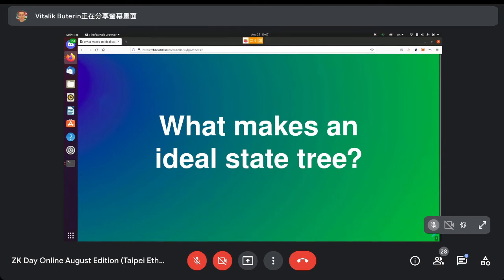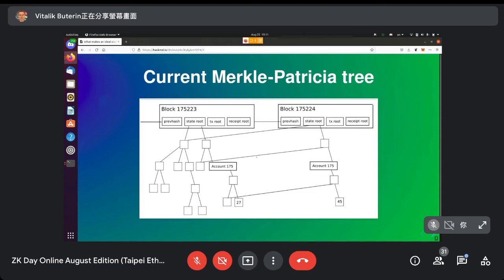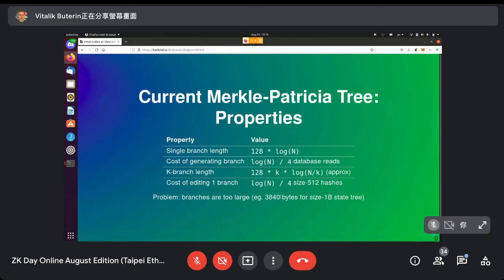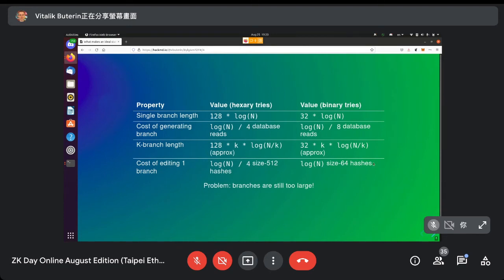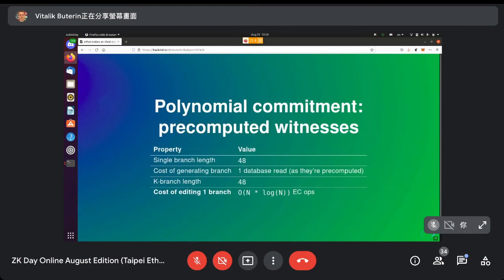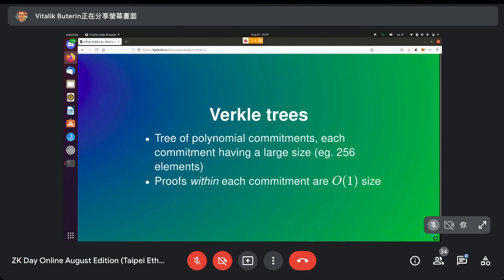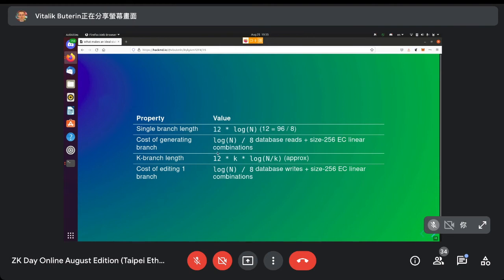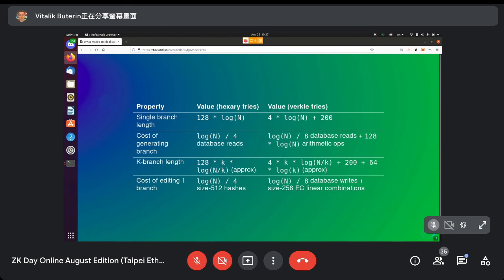Vitalik Buterin | What makes an ideal state tree?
Speaker intro
Vitalik Buterin
Creator of Ethereum. Vitalik is the chief scientist of the Ethereum Foundation.

Talk description
"What makes an ideal state tree?"
The Ethereum research community has recently been focusing on changing the state tree structure to enable stateless clients, with a lot of focus on Verkle trees as a solution. But what are the requirements for a state tree, and why won’t other alternatives (eg. polynomial commitments, accumulators) also work well? I describe the often quite subtle requirements that a tree structure suitable for state trees in Ethereum needs to fulfill, and while Verkle trees, while imperfect, are better than anything else we have seen so far.